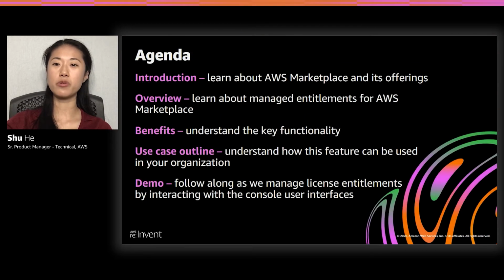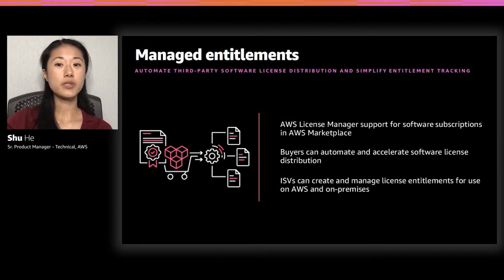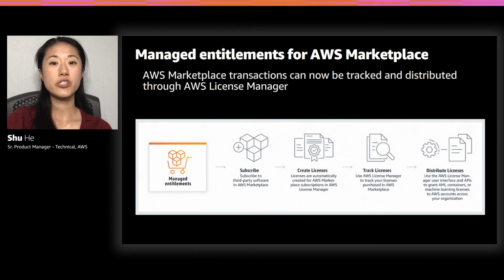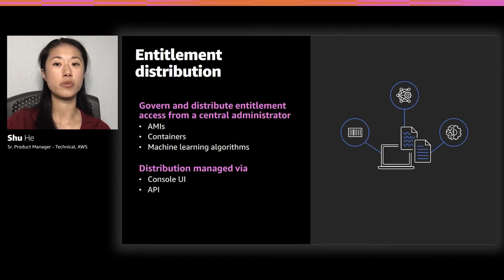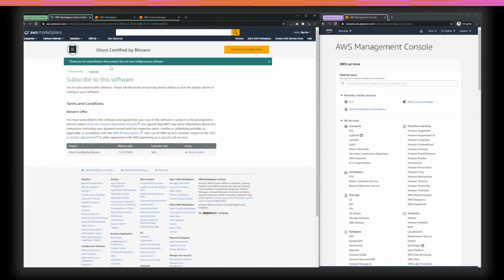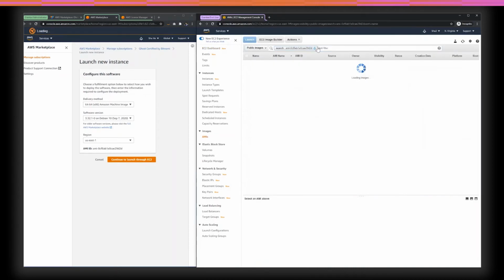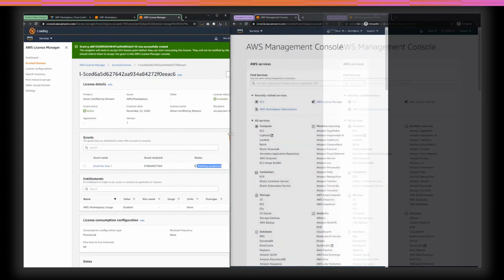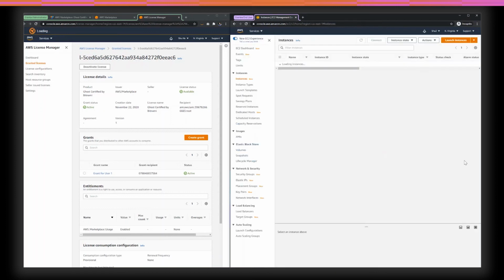AWS re:Invent 2020: Who gets what? Manage software licenses across AWS accounts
Learn about managed entitlements for AWS Marketplace, a new feature that enables you to distribute, activate, and track software license entitlements acquired in AWS Marketplace through AWS License Manager. Organizations often run third-party software alongside AWS services and may struggle with the manual process of managing licenses for users and workloads on AWS. Procurement and asset management teams want to track and manage software licenses centrally to control costs, enhance visibility of their software portfolio, and maintain compliance with license terms. In this session, you learn about tools that can help you manage your organization’s software licenses across hundreds of AWS accounts.